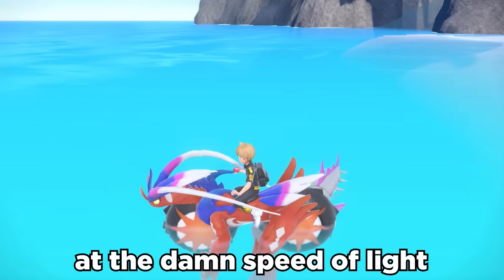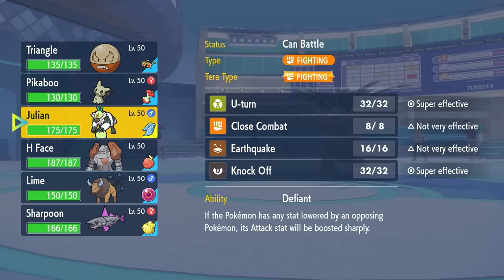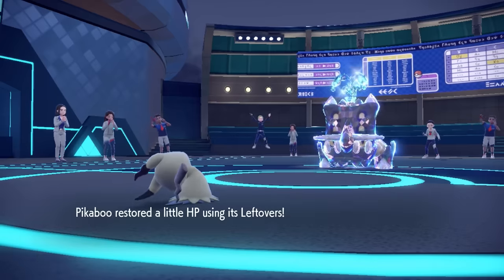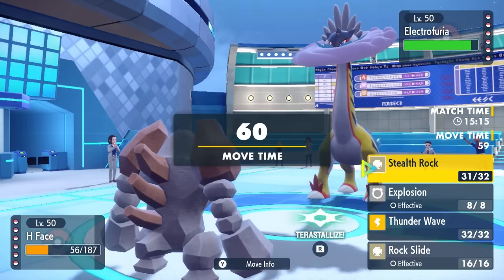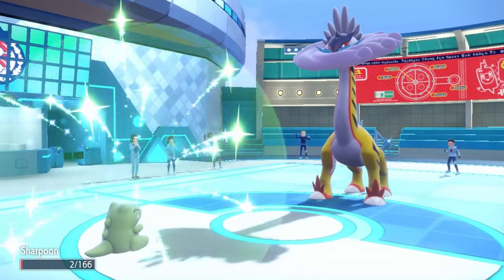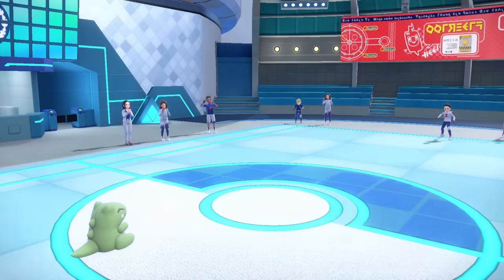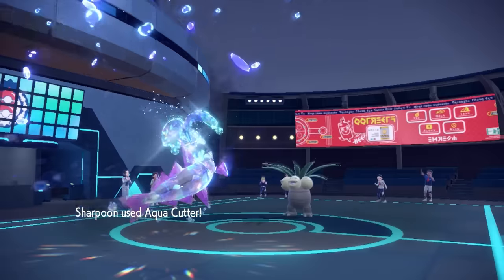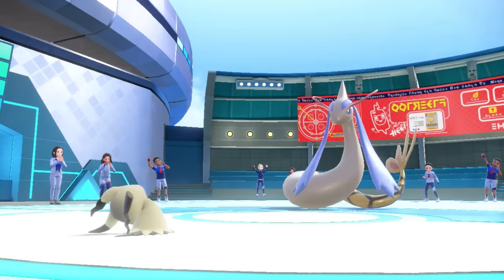This Is Why Veluza Is Better Than You Think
Veluza is scary in the wild, not so much in a wifi battle. Until today.